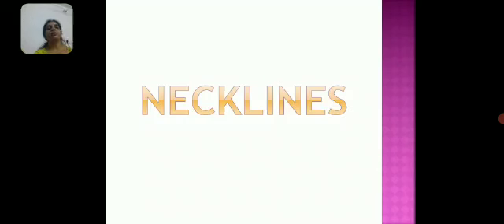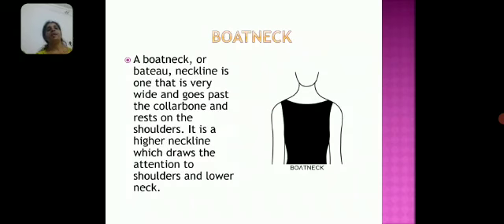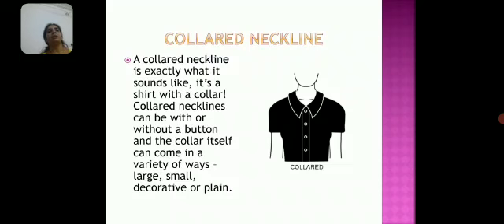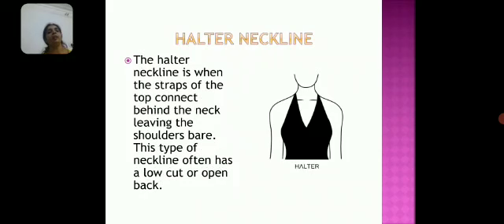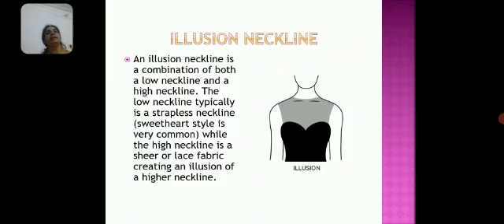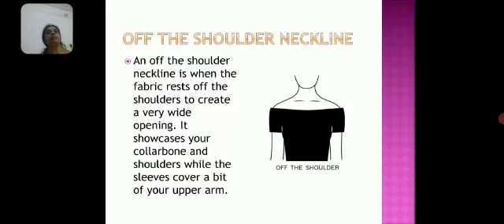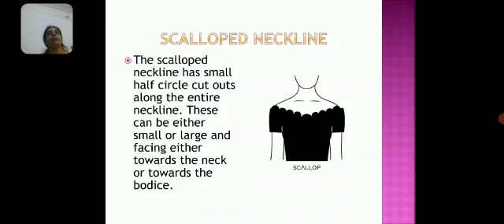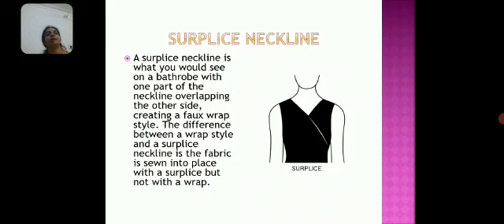Necklines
Fashion Technology Department, Mohanlal Sukhadia University